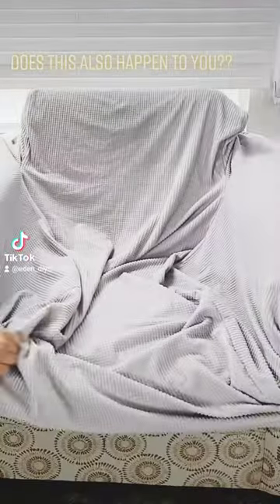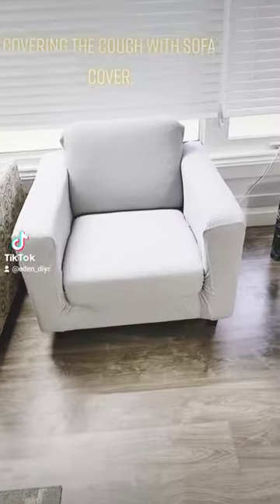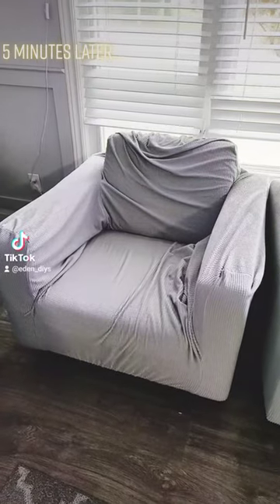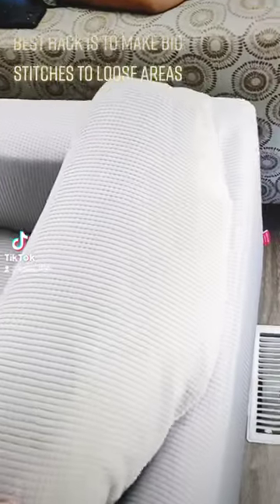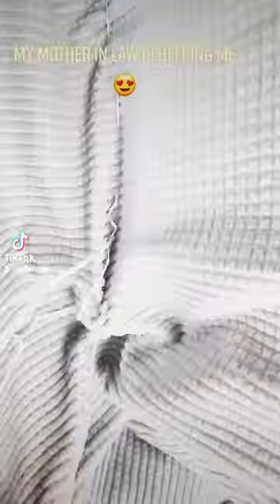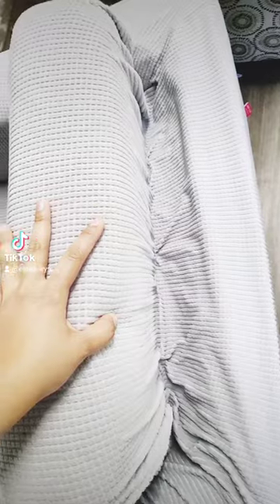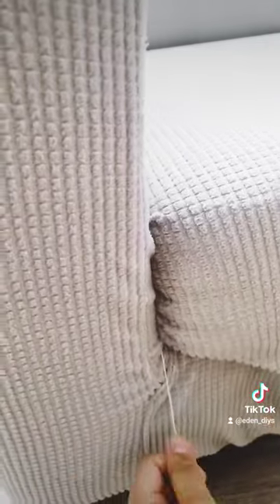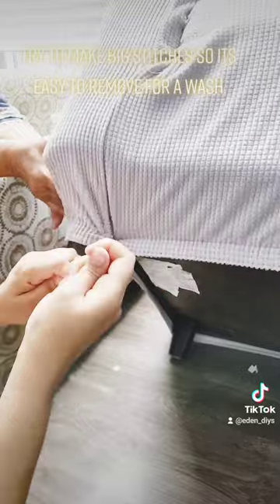how to make sofa cover stay in place.